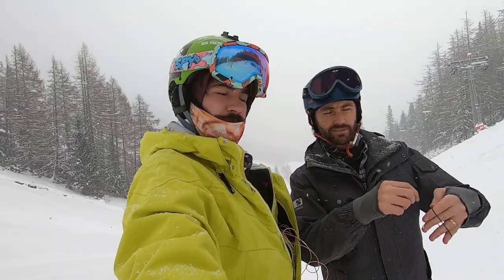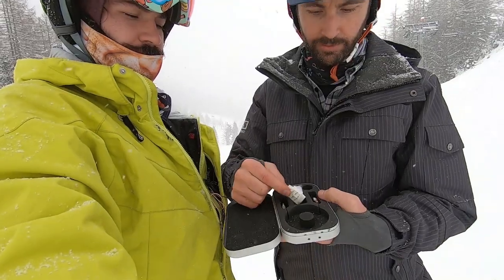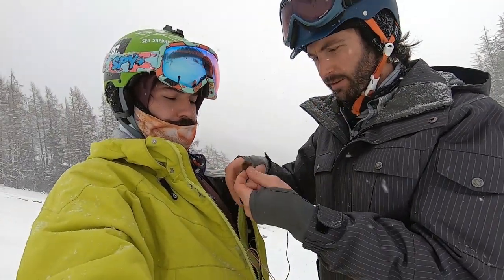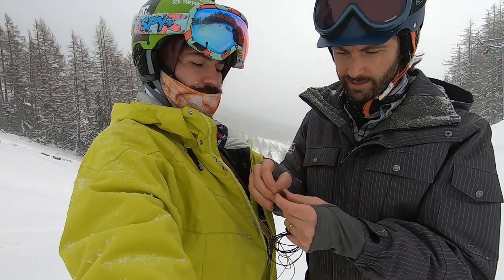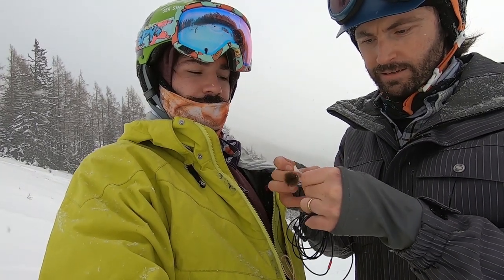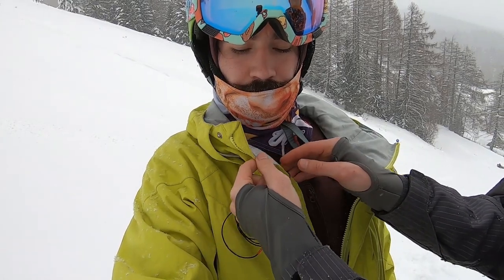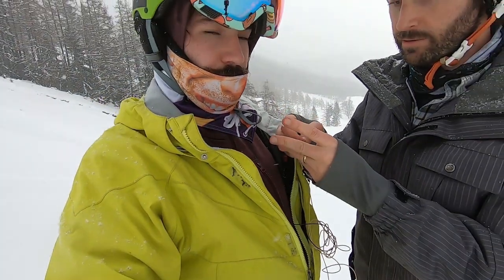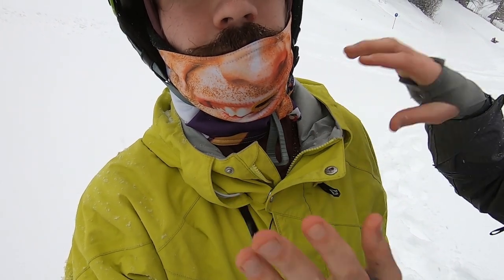Recording Clean Sound on a Snowboard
Wind noise can potentially ruin your audio recordings and videos, especially when the talent is travelling at velocity. We took to the snowy slopes of Hohe Vietsch in Brunnalm, Austria with local snowboarder René Fi, to show you how effective The Windbubbles can be at reducing the impact of wind noise on your recordings.

Recorded using @DPAmicrophones 6060 lavalier mics into the MMA-A mobile interface and shot on an iPhone 8 using the "Just Press Record" app (recorded on stereo 24-bit / 48kHz), the audio has been left unedited alongside our the on-board GoPro audio for comparison